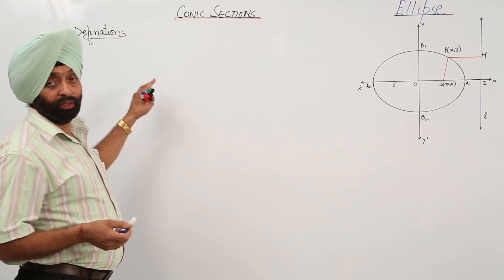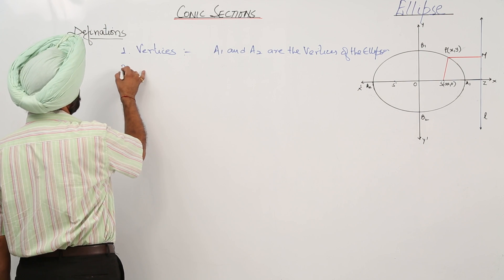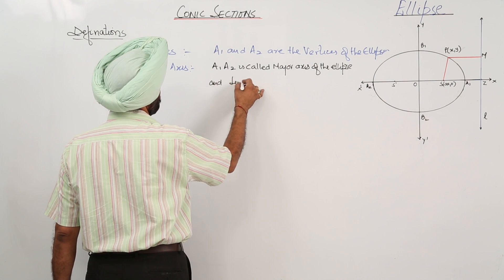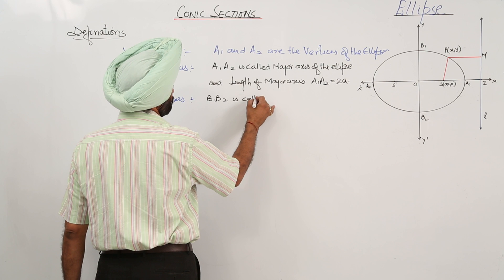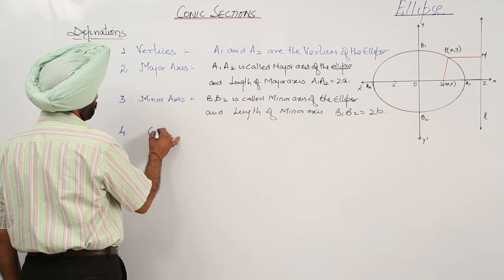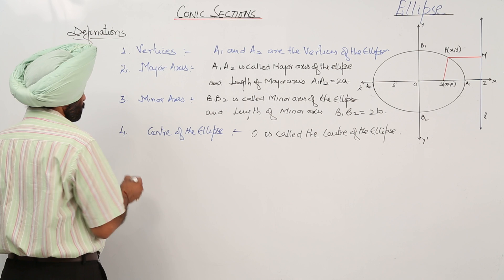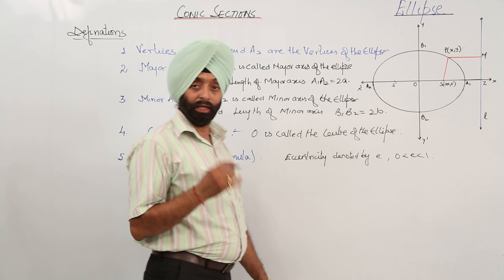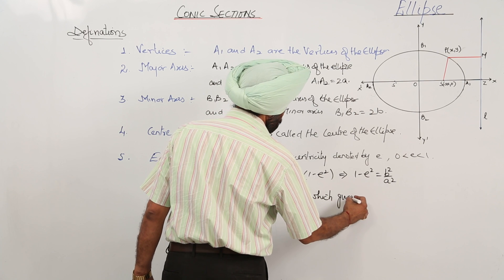MOST VIEWED l Class 12th I Maths I ICSE I Eclipse I Important terms definition l L238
Math is easy when taught by right teacher, learn from the best, Teachers at TeachigBharat are familiar with this art because they are masters of their subjects. Ellipse in details (ICSE Class 12) have been explained in this bullet course and each and every minute detail has been covered so that students have a thorough understanding and can deal with any question based on this topic. TeachingBharat.com presents its full range of professionally developed Math Lectures Exclusive Copyrights of teachingbharat.com Lectures by Ph.D. professors. Whiteboard Lectures by TeachingBharat For one-to-one tuitions visit teachingbharat.com, the best teachers available across India. Check the links below Chapter 4, Class 12 Math ICS Board Chapter 10, Class 12 Math ICS Board Chapter 10, Class 10 Math ICSE Board Visit TeachingBharat for more lectures from class 3 to class 12 on both CBSE, ICSE, and ISC board. Math, ICSE, Class12, Ellipse, Definition, Properties, Eccentricity, Equation, Derivation, Standard Equation,